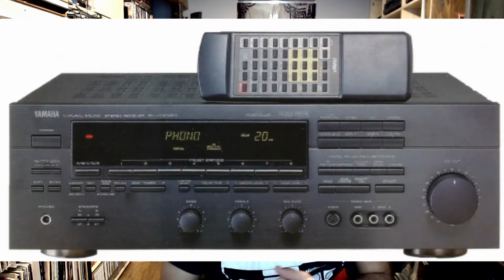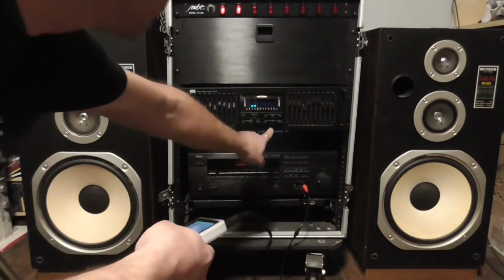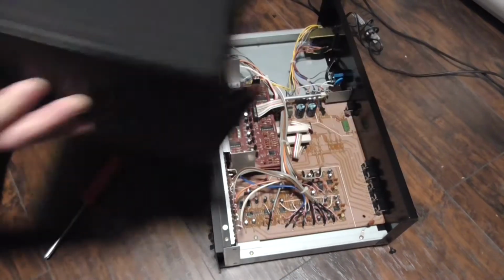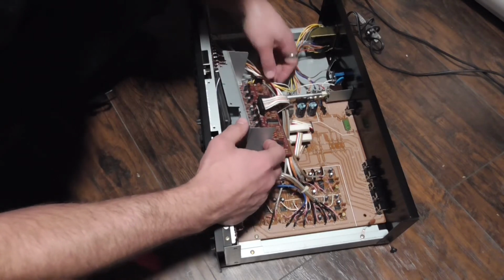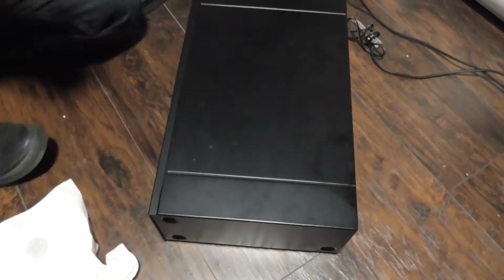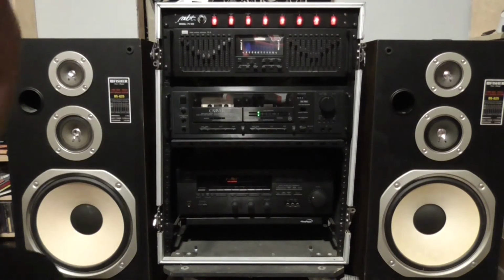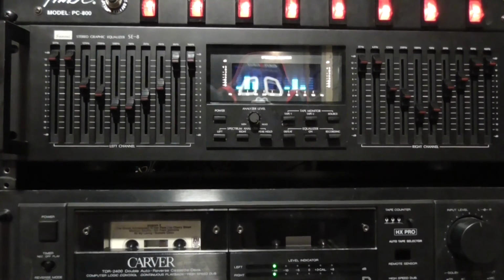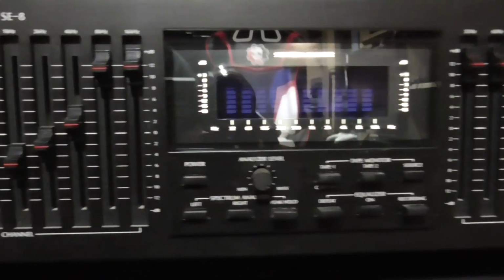REPAIR: Sansui SE-8 EQ - Retro Tech Hi-Fi Stereo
Episode 1: Testing, cleaning and repair of a thrift store found Sansui SE-8 Graphic Equalizer.

Retro Toilet is a channel dedicated to retro tech and video games. Covering everything from Hi-Fi Stereo equipment, to oldschool video game systems.